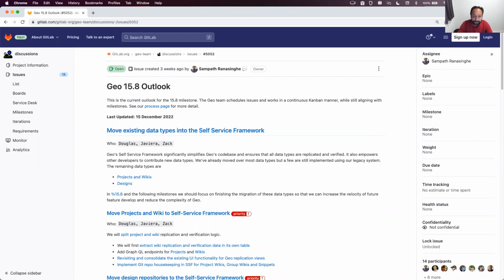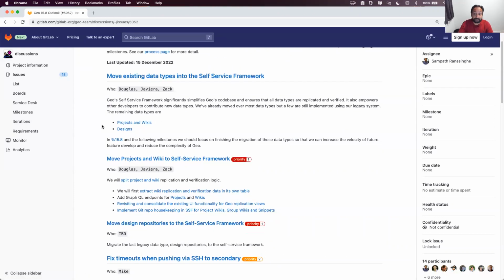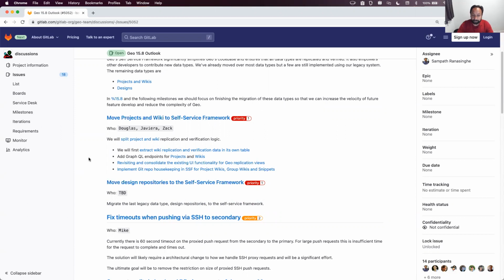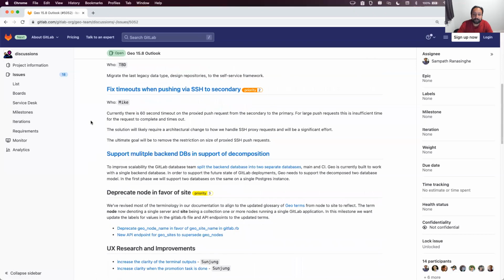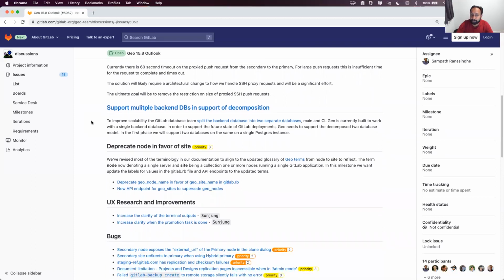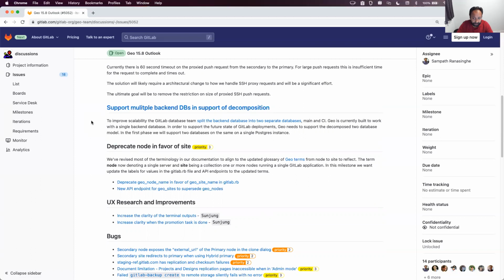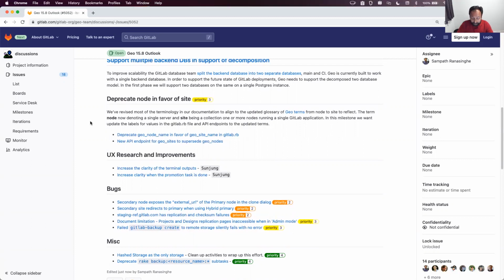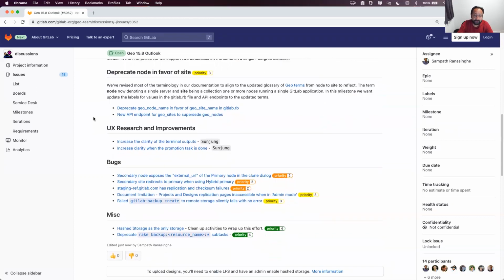GitLab 15.8 Kickoff - Enablement:Geo